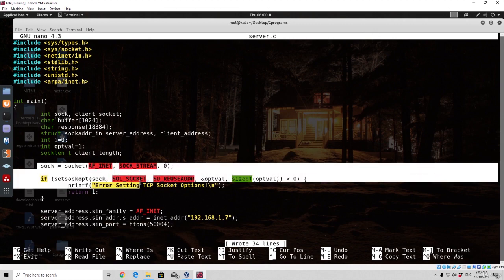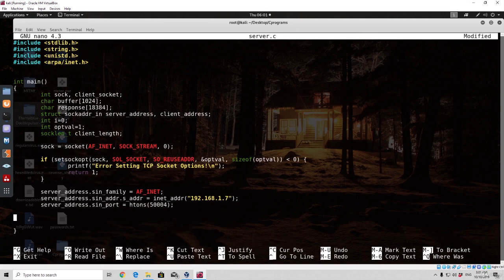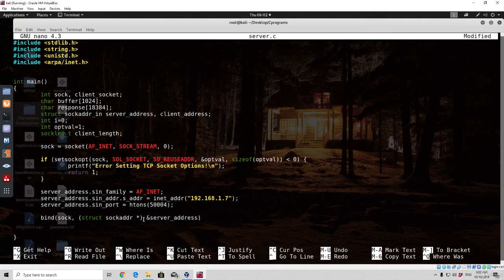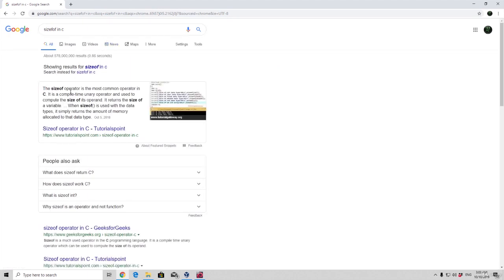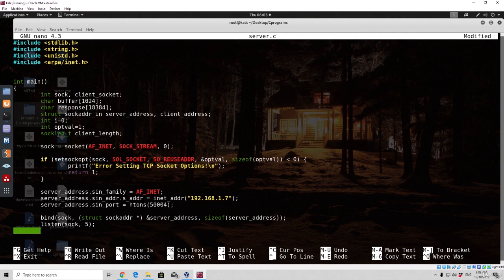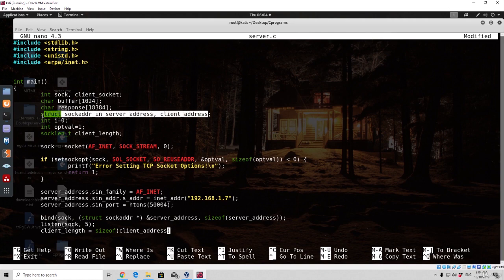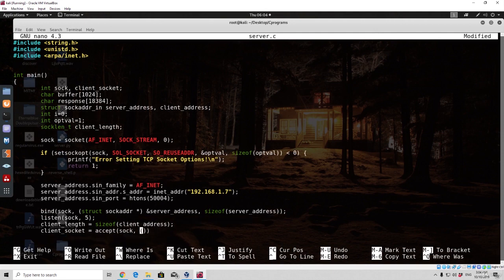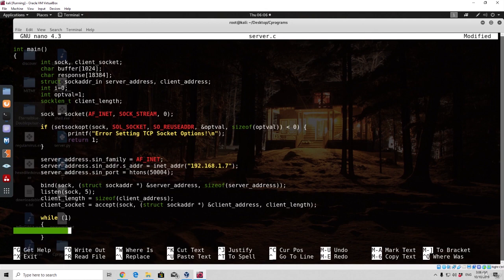68 Creating Undetectable Malware(part 3)